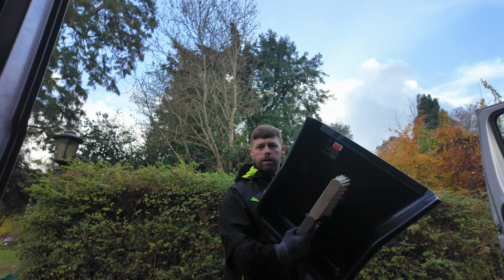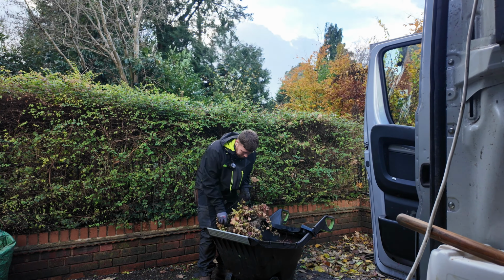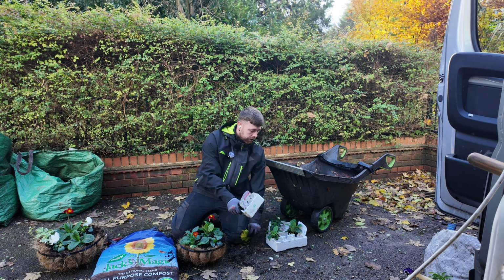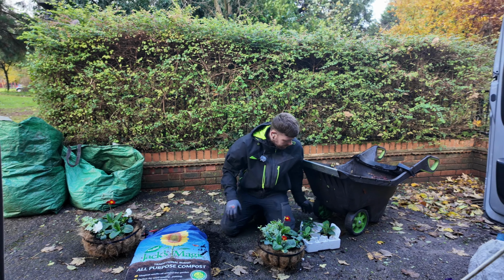HOW TO EARN MONEY ALL YEAR FROM YOUR GARDEN BUSINESS AND THE START OF THE LAWN RENNOVAYION SERIES.